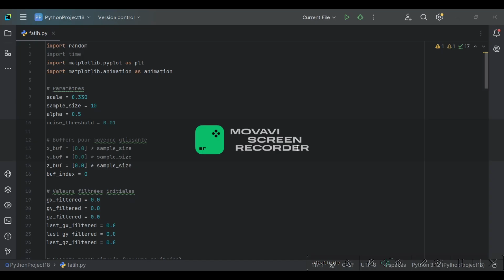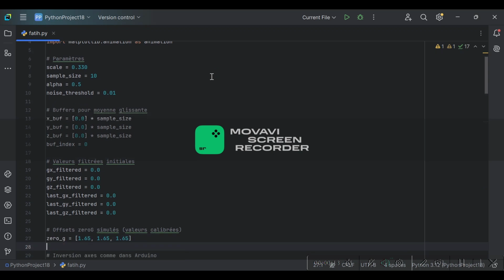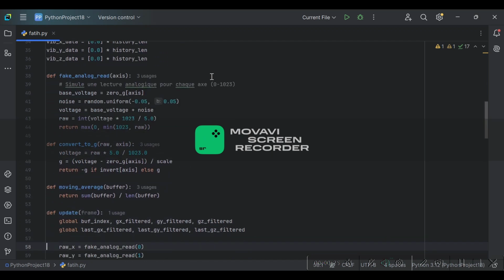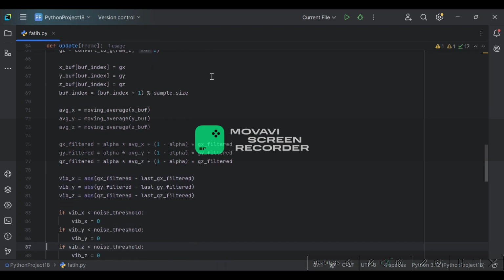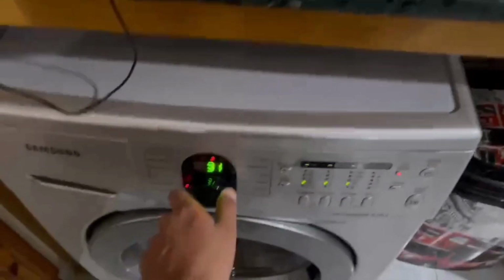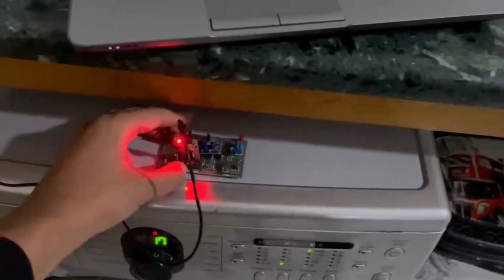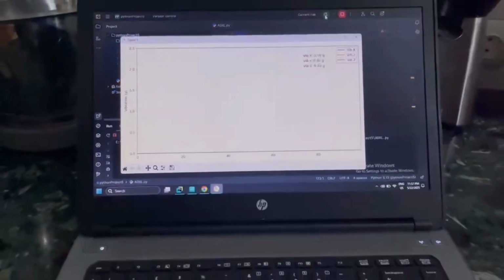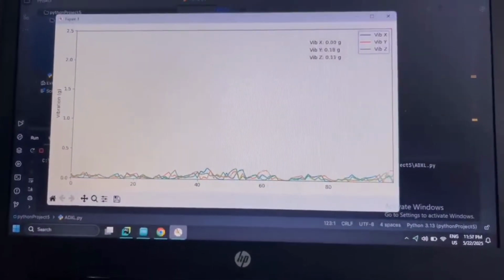Development of a Mechanical Vibration Measurement System for Predictive Maintenance